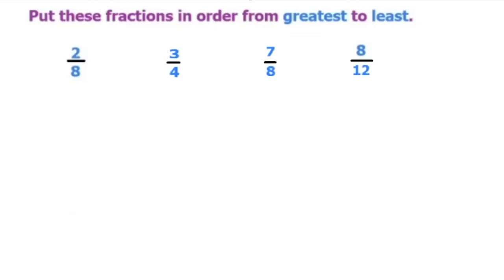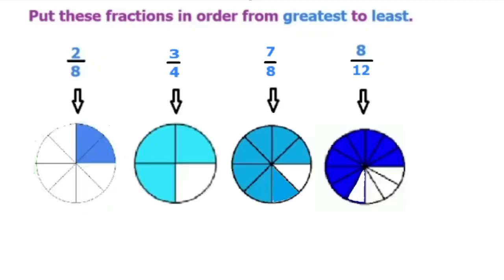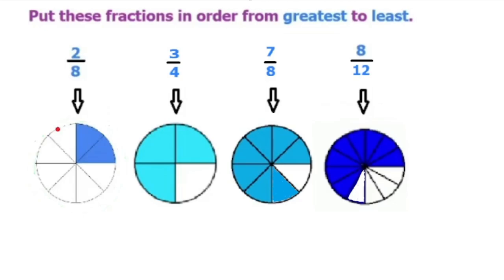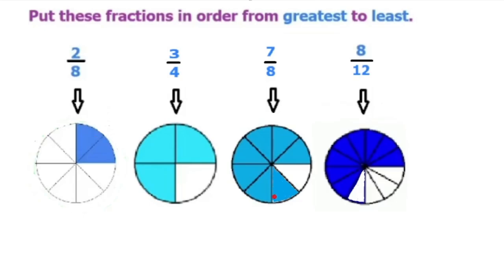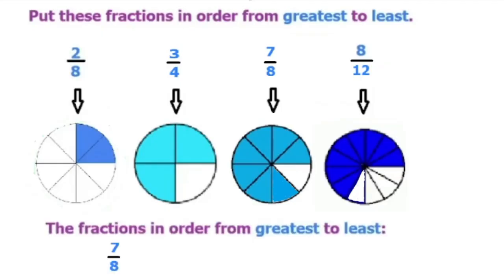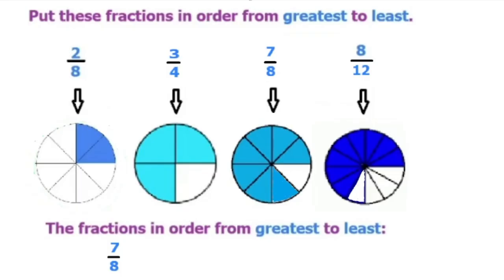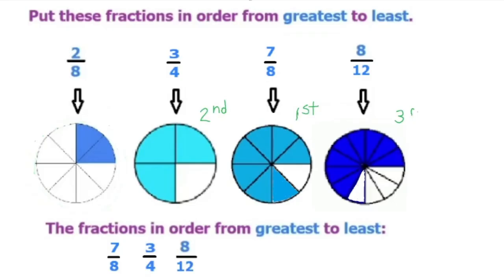Comparing Fractions Using Models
Grade 5 Welcome to Comparing Fractions Using Models! If you're trying to learn how to Compare Fractions Using Models, you're in the right place.
Whether you're brand new to this topic or just need a quick refresher, Comparing Fractions Using Models, walks you through clear examples and step‑by‑step explanations to help you master Comparing Fractions Using Models.